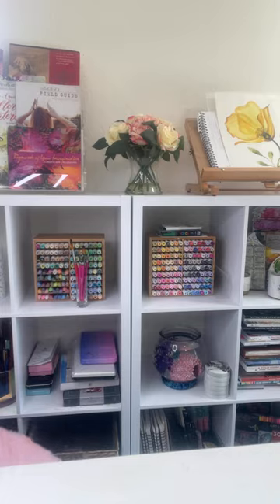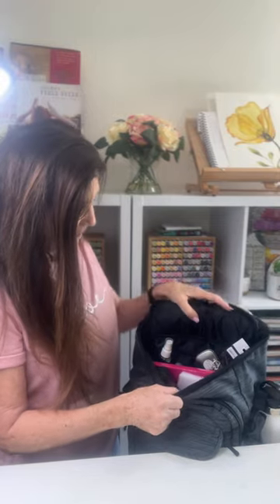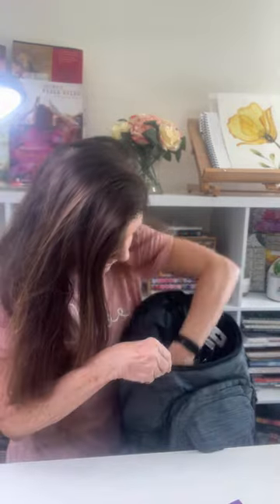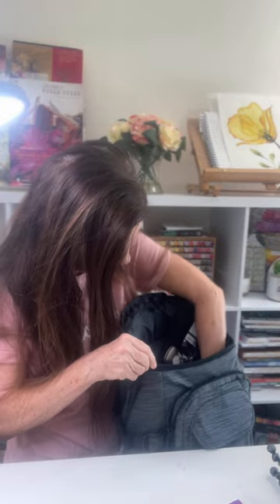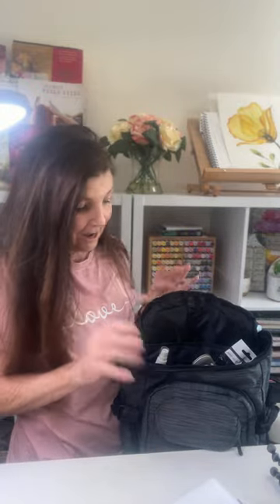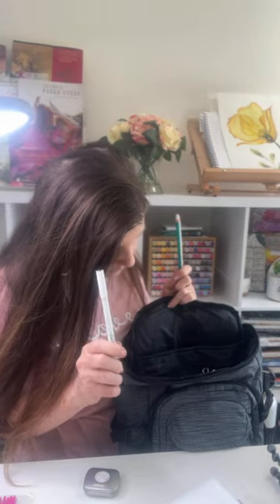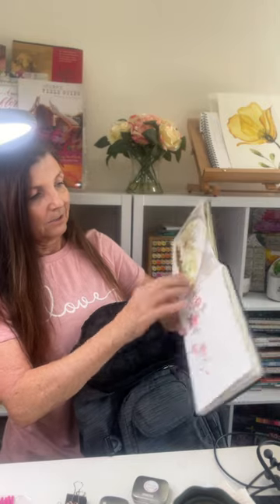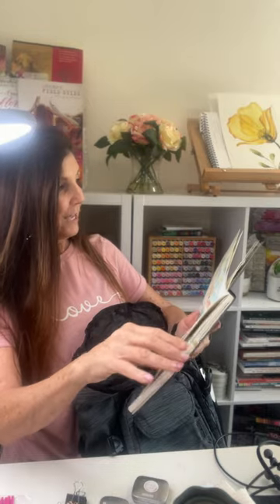What do I pack for traveling with my watercolors? 🎨🖌️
This is what I pack for a weekend of painting Plein Air
Origuadio backpack A present from hubby
Travel water cup

MeiLiang palette
36-color set

Kneaded Eraser

Black wing pencil

PAPER
Artisto pad
Artisto pads
Artisto 9x12

Meeden Block
Small Tripod flexible
White Guoache

(Release this summer)